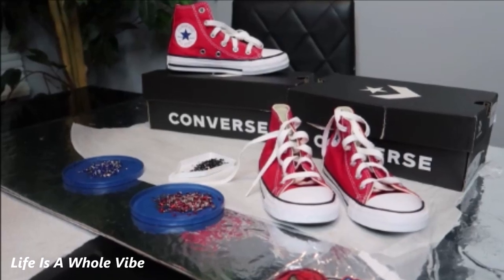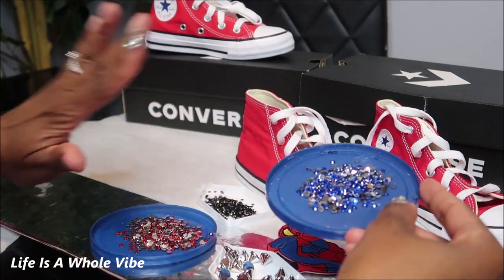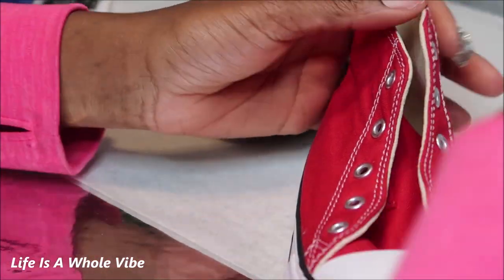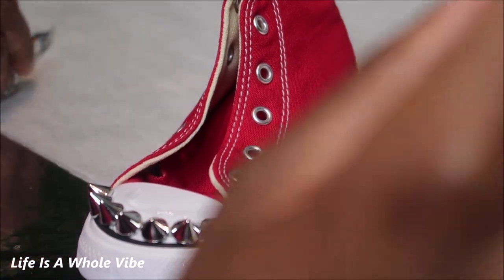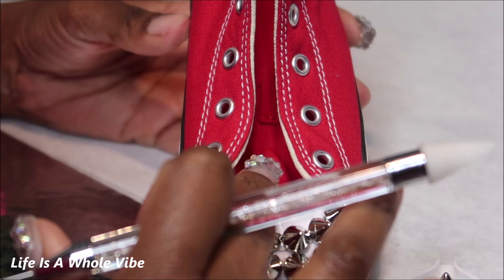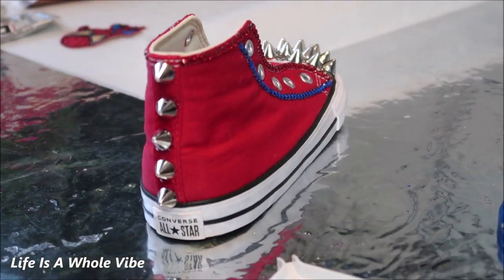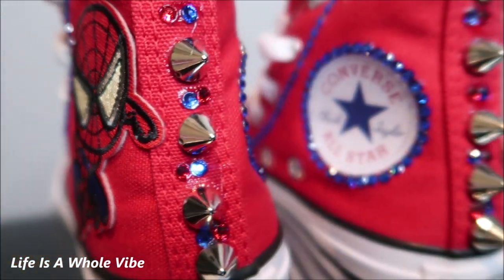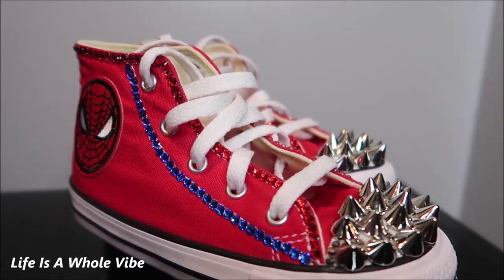DIY SPIDER-MAN CUSTOMIZED CONVERSE - HOW TO DAZZLE BOYS SHOES W/ PATCHES, BLING & STUDS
These were Spider-Man themed shoes for a birthday boy & his big brother. I added a few rhinestones, studs & patches.

For this project you will need patches , E6000 glue, DAP Rapidfuse 30 second hold glue & cone studs

5MM RESIN FLATBACK RED RHINESTONES

4MM RESIN FLATBACK RED RHINESTONES

4MM RESIN FLATBACK BLUE RHINESTONES

FLAT MEMO A5 WATER BOTTLE GREEN

GLASS AB 1400 RHINESTONES

WAX RHINESTONE PICK UP STICK BLUE:

GOLD ASSORTED PEARLS MULTI-PACK

20oz MICKEY EARS ACRYLIC DOUBLE WALL TUMBLER CUP

20 OZ DOME LID DOUBLE WALL TUMBLER CUP

20 OZ SKINNY TUMBLER CUP DOUBLE WALL

16 OZ MILK CARTON WATER BOTTLE TUMBLER

5MM ZIRCON BLUE RESIN RHINESTONES